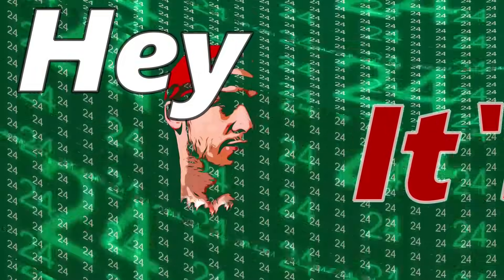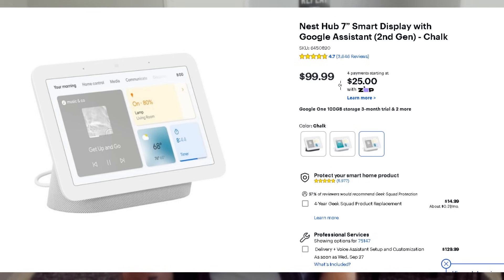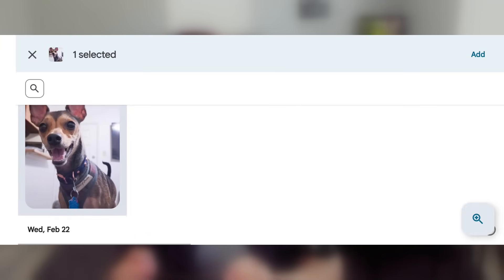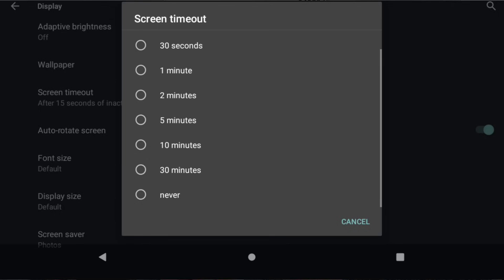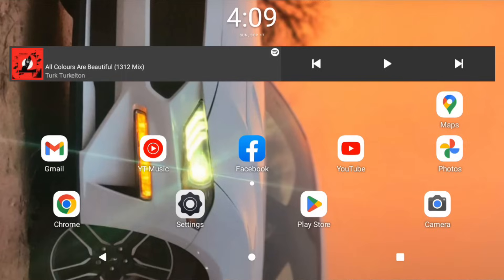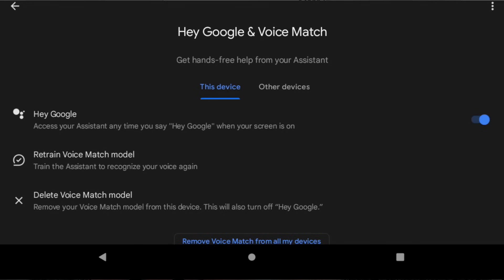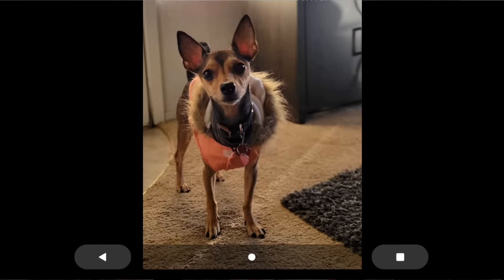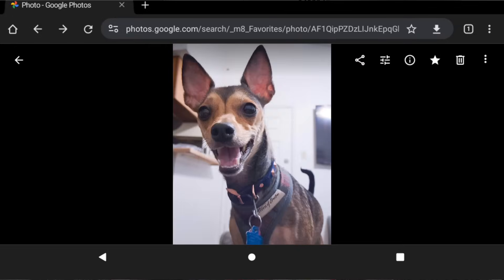How to Turn an Old Tablet Into a Google Nest Hub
Would you like to know how I turned my tablet into a Google Nest Hub? This video will give you tips and tricks on how I was able to do this and how I saved myself money.

Links to products:

Copy and Paste the link to see me DJ, Live stream, and Game out.

Copy and Paste the link to see updates about my channel.

Copy and Paste the link to see cool photos I post from time to time.

I love you guys for watching and I will catch you in the next video, Peace

Time Stamps:
0:00 Intro
0:35 Lenovo Tab M8 (3rd Gen)
0:58 Smart Photo Frames Prices
1:10 Specs On My Tablet
1:30 Google Nest Hub Intro
2:34 Google Photos How To
3:34 How To Setup Google Frames On Tablet
5:55 How To Setup Hey Google Command
6:32 More On The Google Nest
7:30 Google Home Tips And Tricks
8:27 The Second Choice For Smart Frames
10:25 Outro